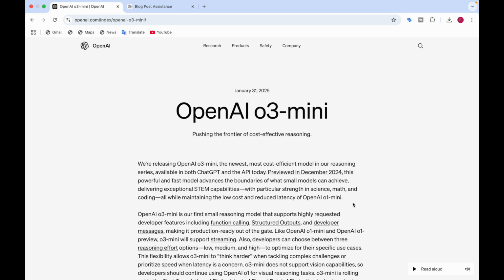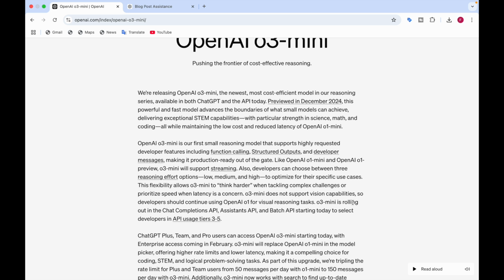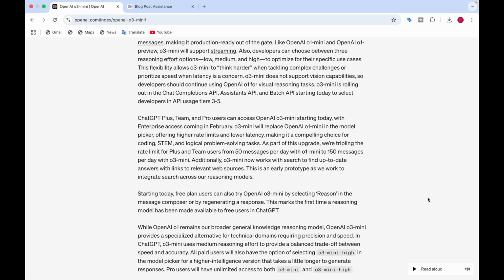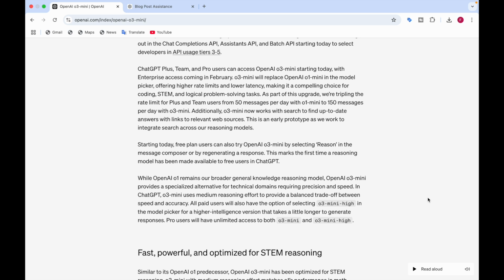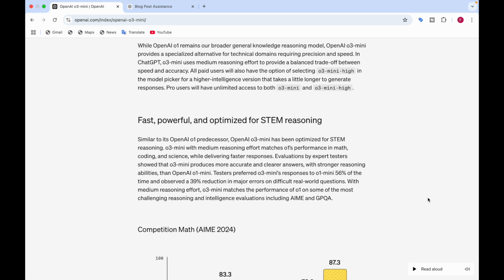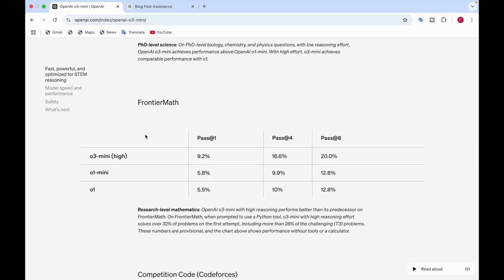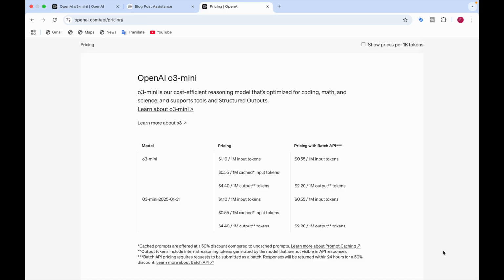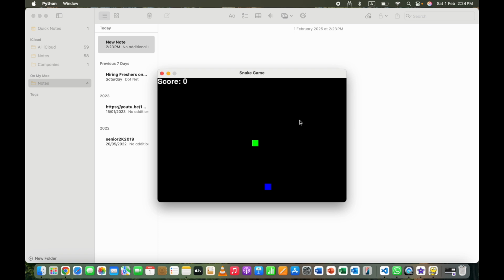NEW OpenAI o3-mini is Totally MIND-BLOWING…